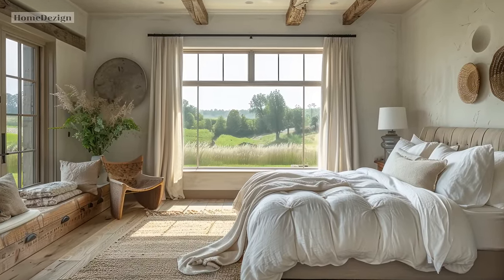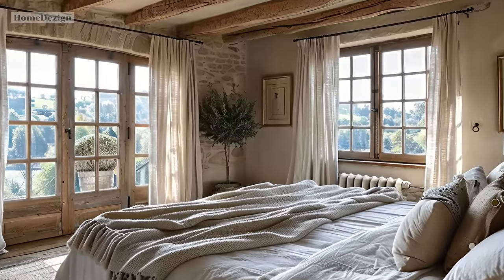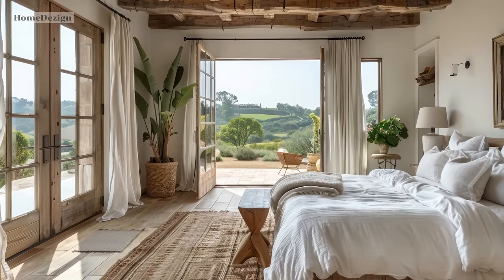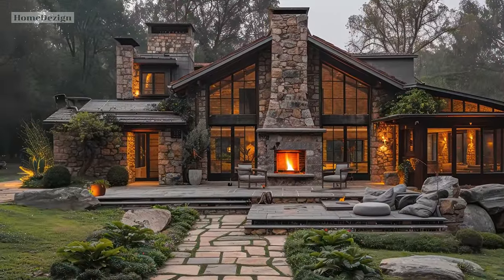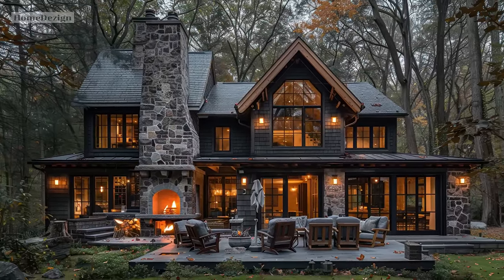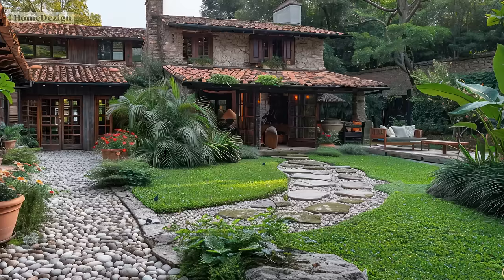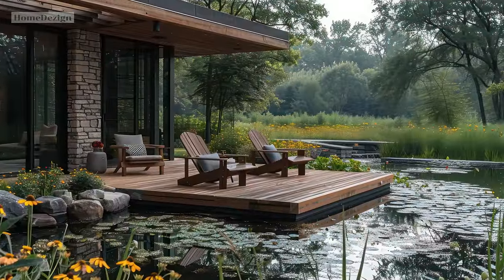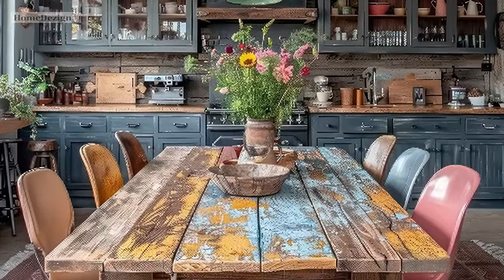The Beauty of Simple Living at Interior and Exterior Country House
Step into a world where simplicity meets elegance, where the charm of rural living intertwines with modern comforts. In our latest YouTube video, "The Beauty of Simple Living at Interior and Exterior Country House," we invite you on a captivating journey through the serene landscapes and inviting spaces of a countryside retreat. Explore the rustic allure of the exterior, adorned with sprawling gardens and panoramic views, before venturing inside to discover the cozy interiors filled with warmth and character. From quaint farmhouse kitchens to inviting living areas, each space exudes a sense of tranquility and harmony, showcasing the timeless appeal of country living. Join us as we celebrate the art of simple living and uncover the beauty that lies within every corner of this enchanting country house.

Are you ready to escape the hustle and bustle of city life and immerse yourself in the serenity of the countryside? Join us for an inspiring journey as we explore the beauty of simple living at this stunning interior and exterior country house. Whether you're seeking design inspiration or simply craving a moment of tranquility, this video promises to captivate your senses and transport you to a world of rustic charm and natural beauty. Don't miss out on this opportunity to experience the magic of country living – click play now and let the adventure begin!